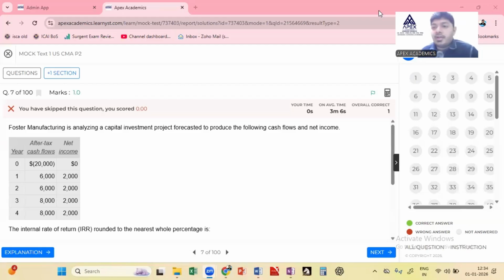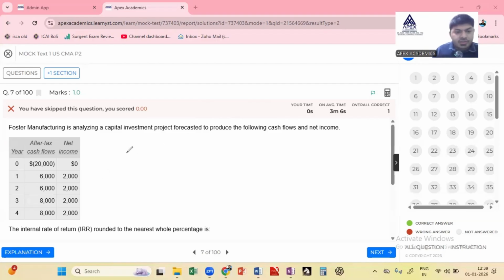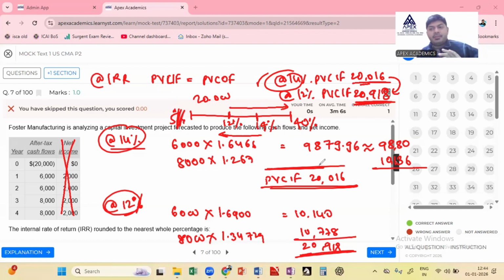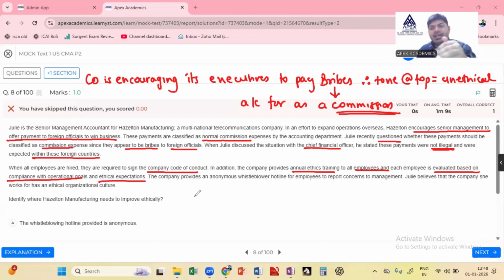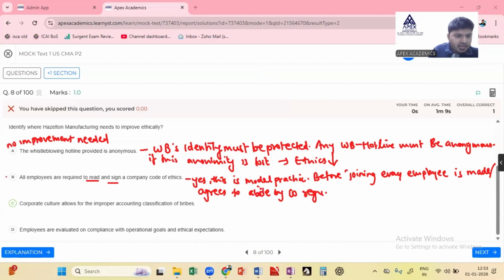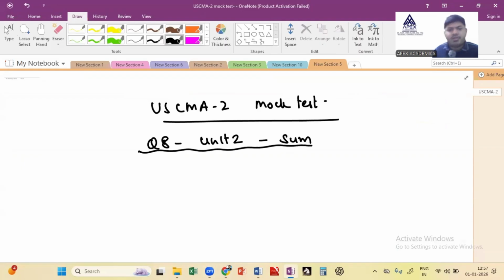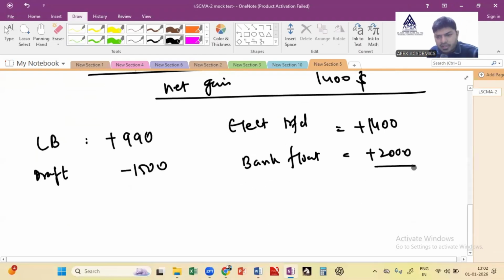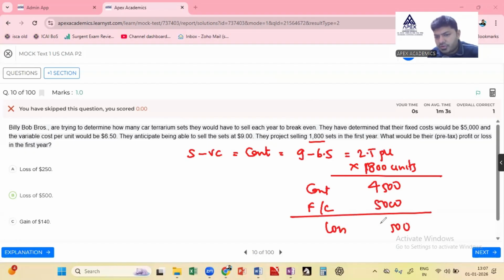US CMA Part 2 - Mock Test Solving Lecture 2 - Revise your Syllabus with us!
This is NOT a normal mock test.
This is the closest thing to the REAL US CMA exam pressure you’ll experience before you enter the exam hall.

If you think:

“I’ll revise later”

“Mocks are optional”

“I know the concepts already”

👉 This video is exactly where CMAs get exposed.

What you’ll experience in this US CMA Mock Demo:

✔ Real-exam-level MCQs
✔ Time pressure simulation
✔ Exam-style thinking, not theory
✔ Mistakes most students repeat in the actual exam
✔ Live mentor guidance on how to think under pressure

💣 One mock can save you from a failed attempt.
💸 And this costs just ₹999 per part.

If you’re serious about clearing US CMA Part 1 or Part 2, skipping this is a self-inflicted risk.